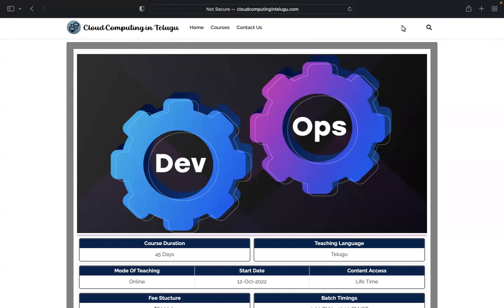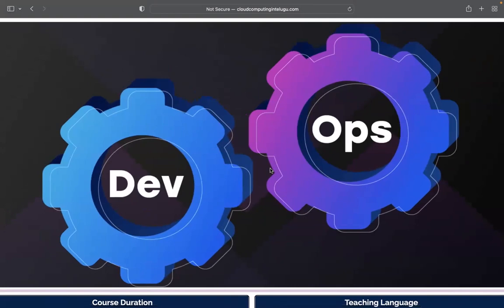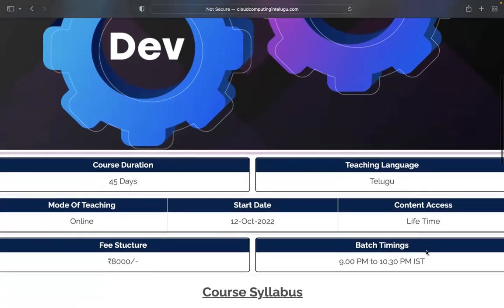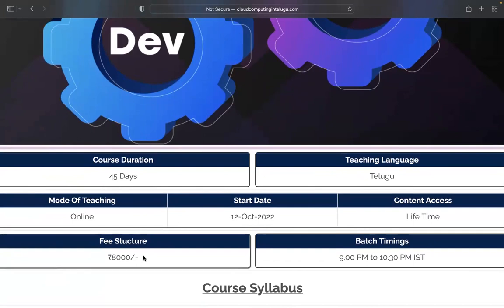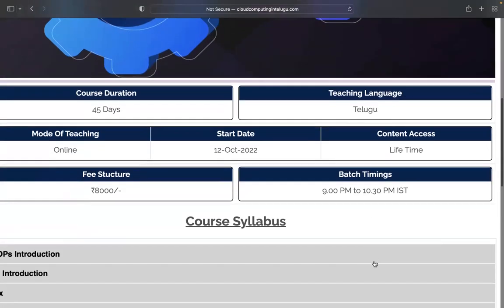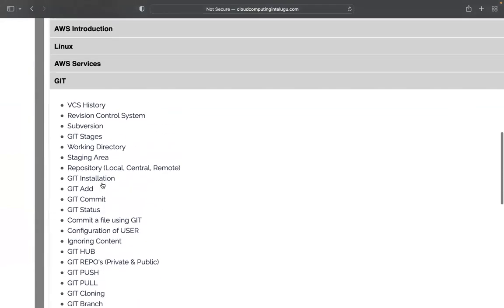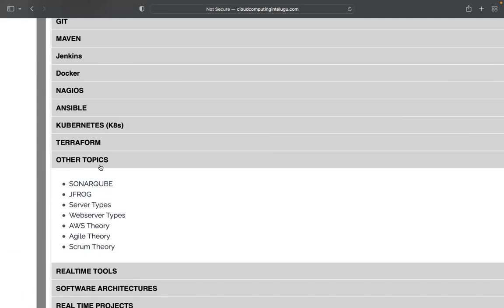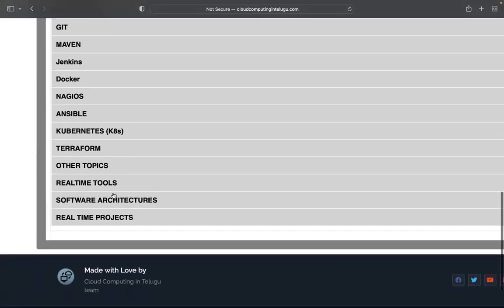DevOps+AWS New batch will be started on October 12th | DevOps+AWS Real time training|+91 9381136450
AWS+DevOPs
Batch Starting Date : 12/Oct/22
Class Time : 9.00 PM IST to 10.30PM IST
Duration : 45 Days
Course Fee : 8k ( 5k + 4k - Installments )

Amazon Web Services(AWS) is a Comprehensive Evolving Cloud Computing Platform provided by Amazon that includes a mixture of infrastructure as a service.

Cloud Computing Technologies
Cloud Computing Technics